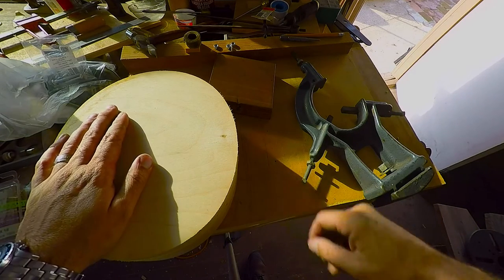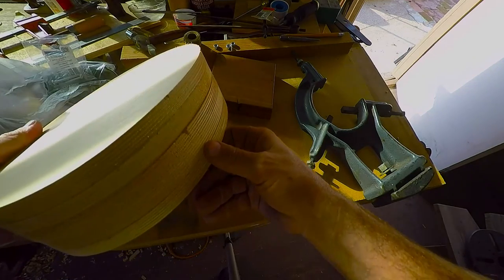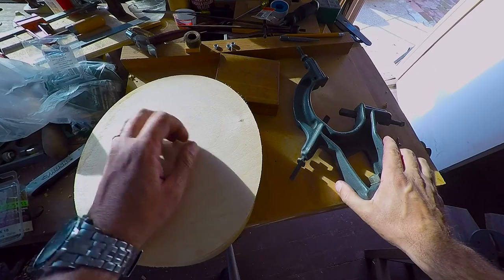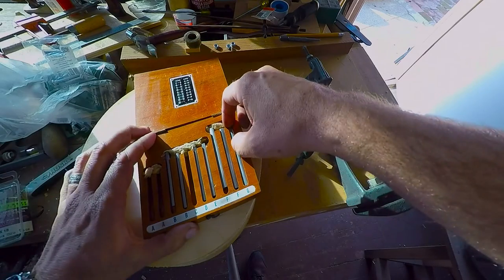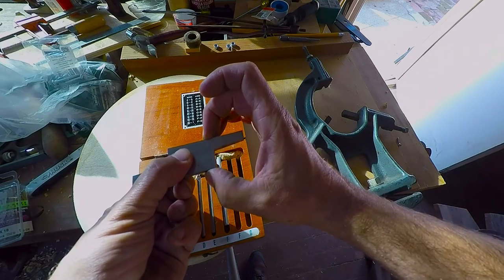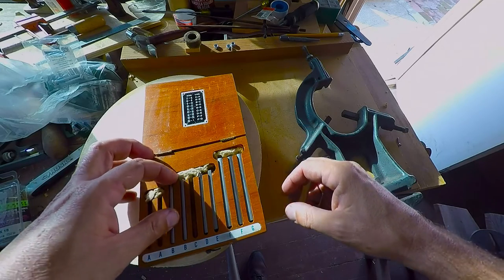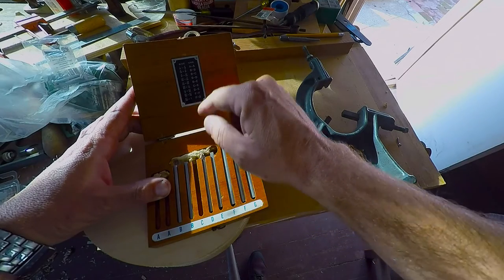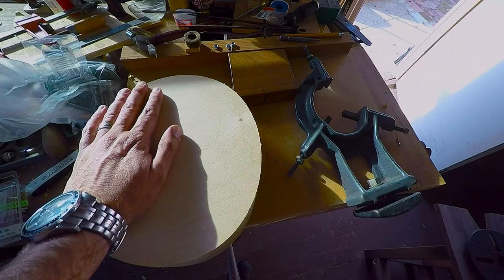Tool Score #11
hay dug up another pile of goodies